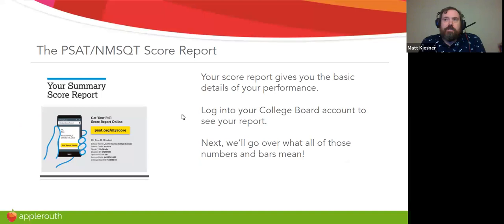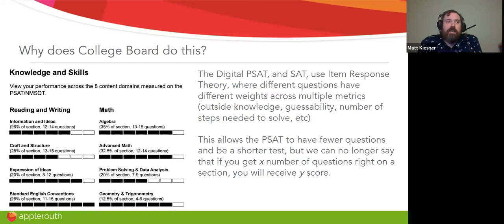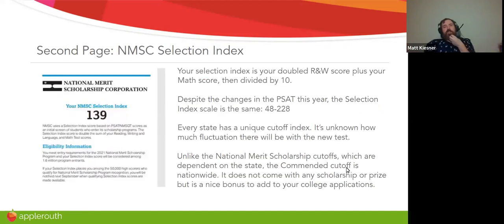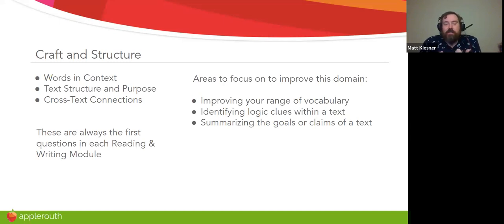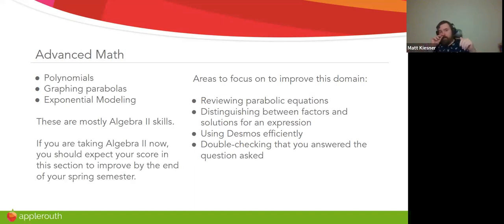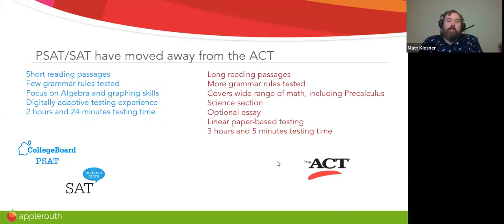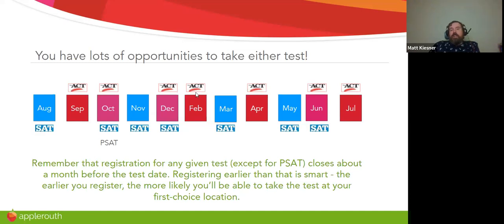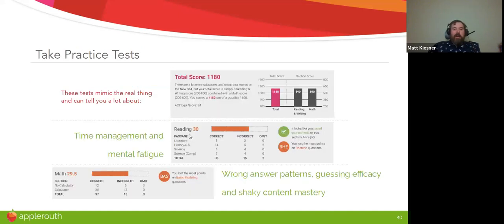Understanding your Digital SAT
You took the first-ever digital PSAT and now scores are here. Are you wondering about next steps? Come join us for this important webinar. We'll discuss:

- What your PSAT scores mean
- How to plan your SAT or ACT testing timeline
- The differences between the ACT and the new digital SAT
- We'll answer these questions and more so you'll be as prepared as possible for your college admissions testing journey.